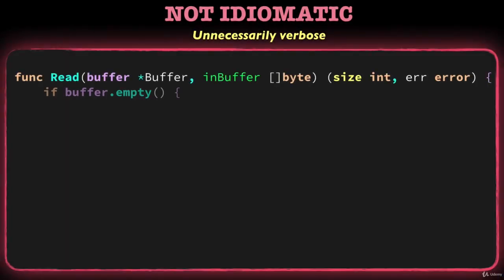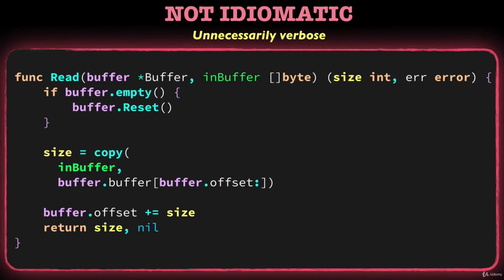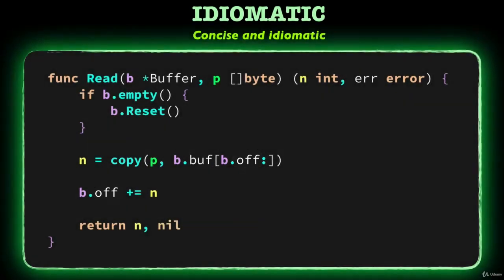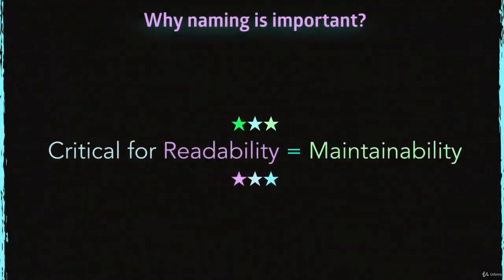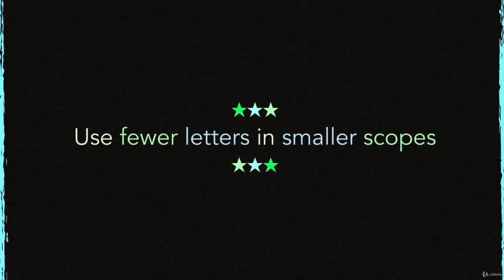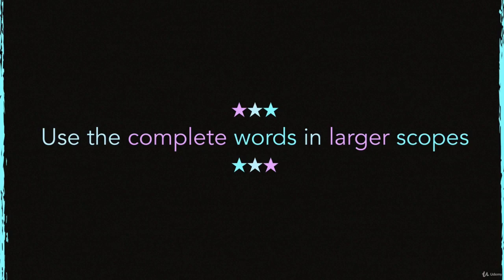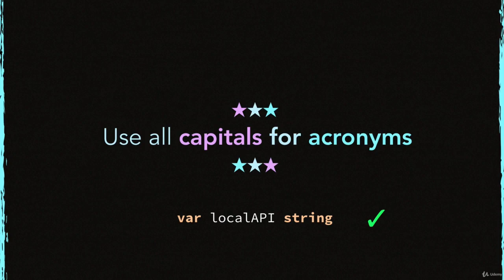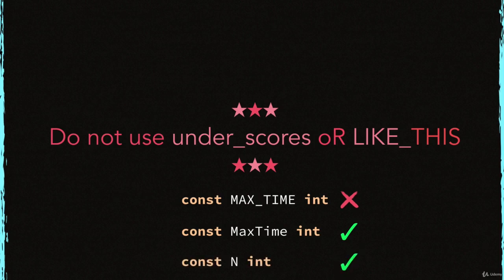Naming Things: Recommendations